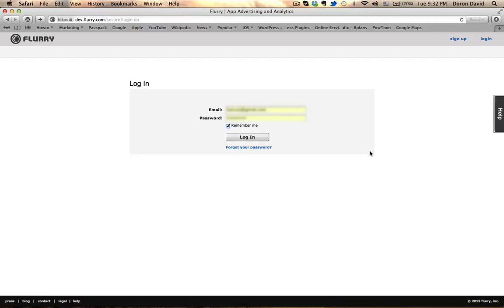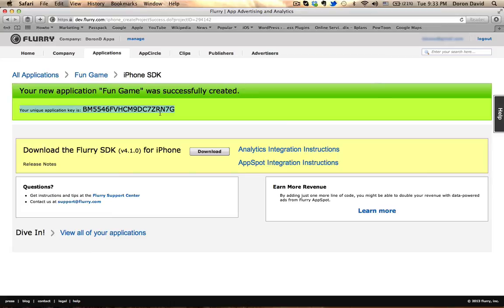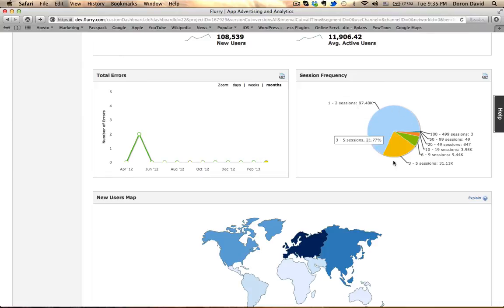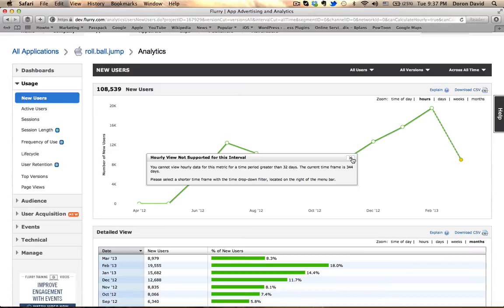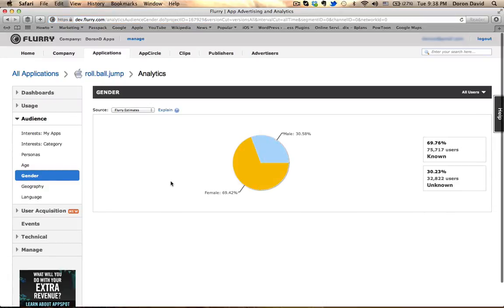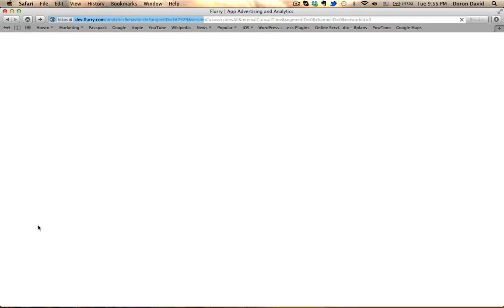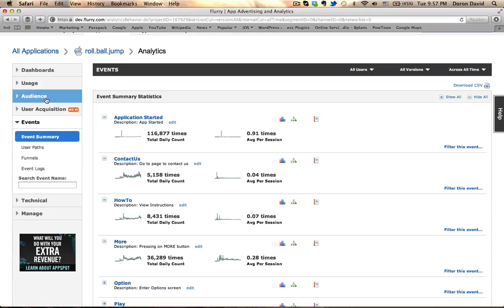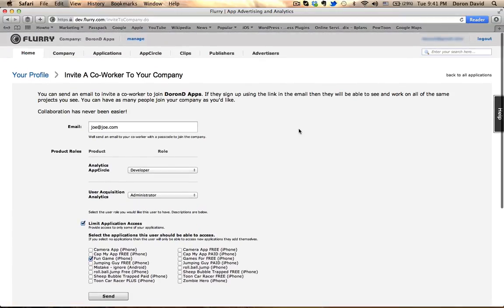Flurry Tutorial - Best Analytic Tool for Your iOS Game Development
- Teaching you how to develop mobile games by outsourcing, no code required.
Flurry is an analytic tool helping you understand your app or game users - where are they located, age, length of session.

Head over to my blog for a FREE guide on how to successfully hire the best game developers - full with pro tips